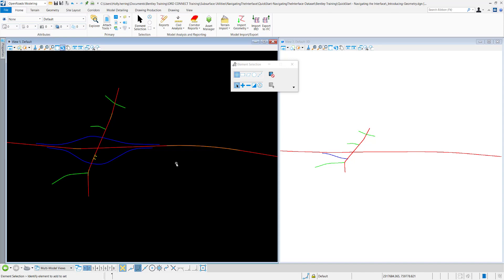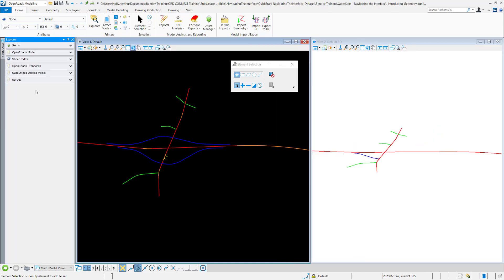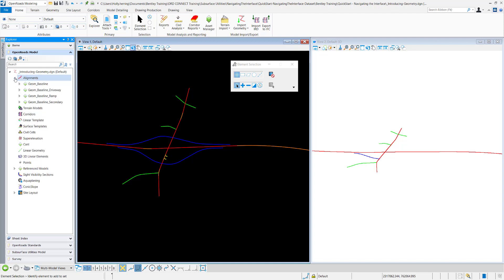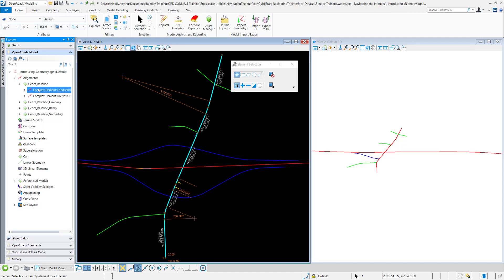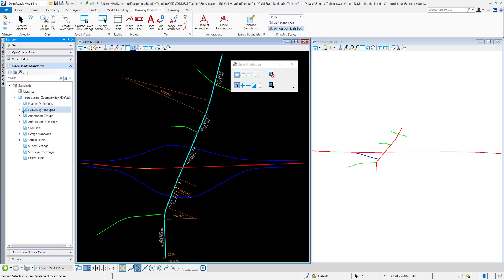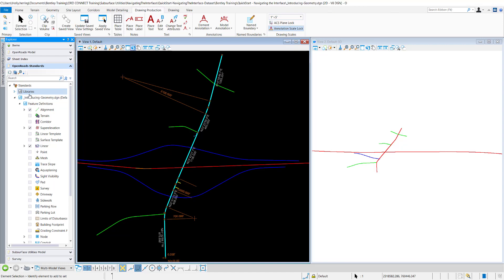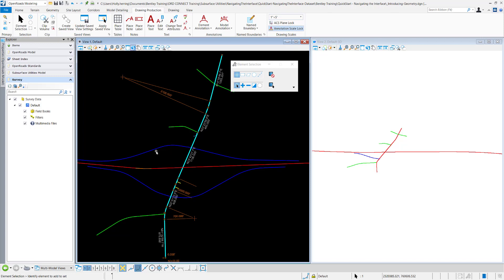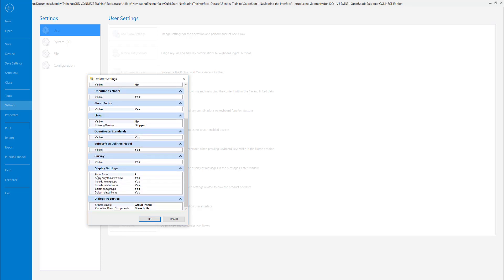Explorer Window Explained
An overview of the Explorer window in OpenRoads Designer.